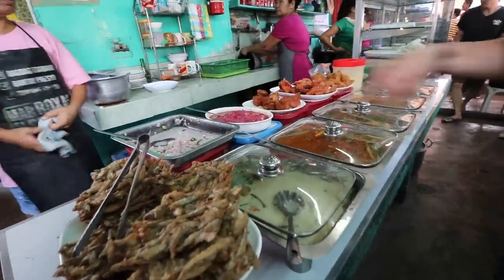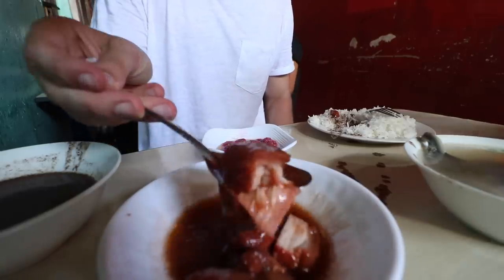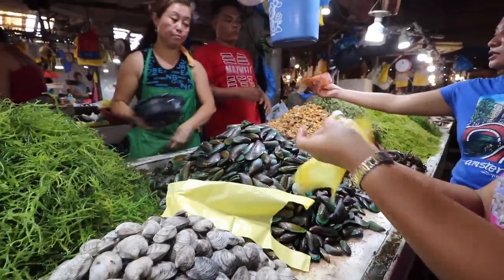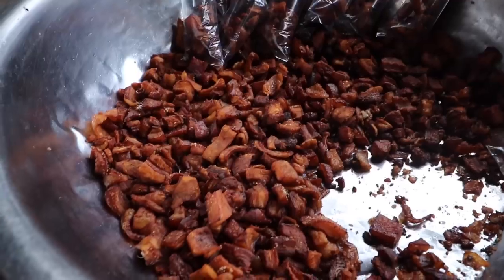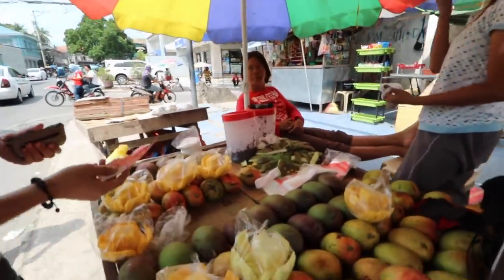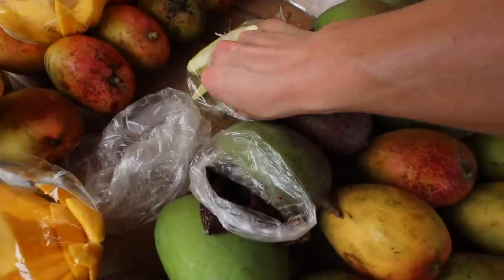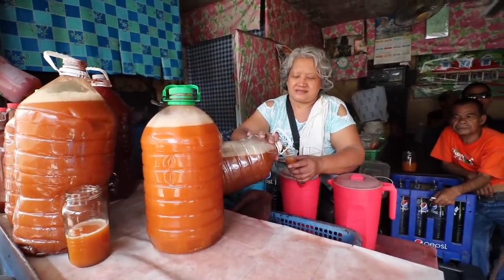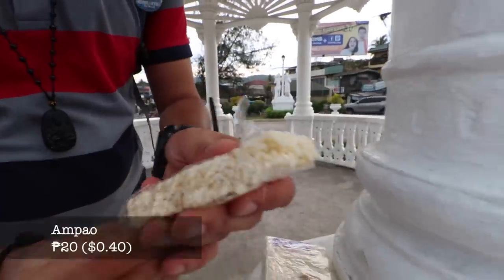Heir To The LECHON THRONE: Lechon de Carcar! Is It Really The Best In Philippines??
Carcar Lechon!!! You are too good to be true! One of the coolest videos I have made all thanks to my brother @iamfromcebu

We went around the Carcar City public market all day long! We started out with a meal in a Carinderia to sample multiple dishes for cheap!

Afterwards we walked around the market buying some goodies before heading to his Aunties house to see Chicharron being made fresh! Nothing compares to Chicharron freshly being made! Had to say the spicy was by far my favorite!

As we headed back to the market we couldn’t resist some mangos dipped in bagoong. This is a true Filipino snack to me and something for you if you love pungent flavors!

As we headed back for Lechon I made a quick stop to grab a couple shots of some coconut liquor...let’s just say, hold onto your hats.

Finally, it was time for the Lechon de Carcar...I will say this...it is what roasted whole pig dreams are made of. Some of the absolute best roasted pig I have ever had in my life!

Finally, as always, I was able to find a few sweets to finish off this unbelievable day!

Thank you so much to everybody at the market and my brother @iamfromcebu for the love and hospitality in Cebu!!!

Recently finished working in Hong Kong. I am from a small farm in the states, I am now taking advantage and the opportunities I have to travel the world in search of some of the most delicious foods, unique places, and friendliest people.

My Equipment:

World Adapter

Artist: Rhythym Scott
Song:  A Battle in the East

Artist: BRASKO
Song:  Penny Pinocchio

Artist: OBOY
Song:  Case

Artist: Matt Wigton
Song:  Daybreakers

Artist: BRASKO
Song:  Fickle Feather

Artist: PRIZM
Song:  Well Get There

Artist: OBOY
Song:  Work

Artist: Isaac Joel
Song:  White Trillum

Artist: AlterEgo
Song:  Outside

LOCATIONS

Carcar City  Public Market

Carcar City, Cebu, Philippines